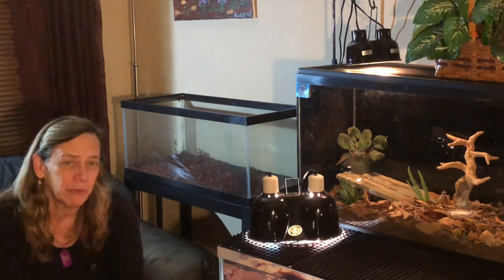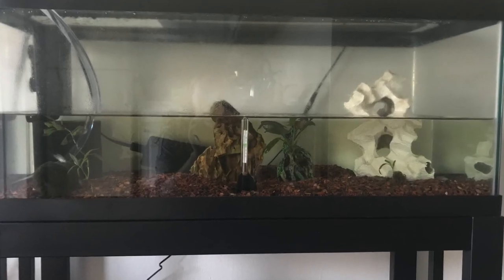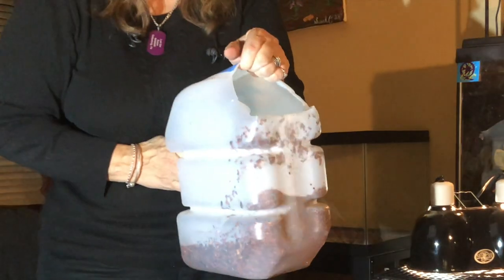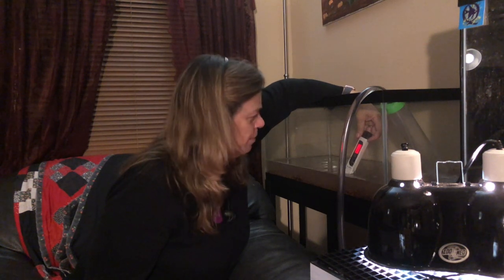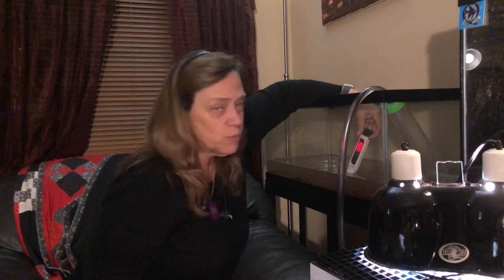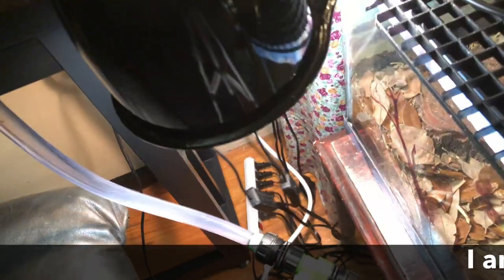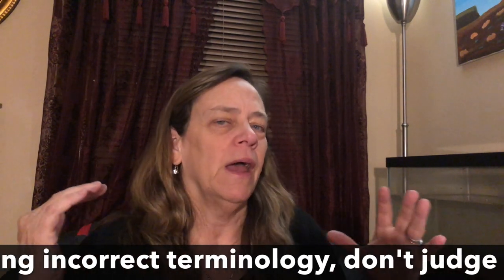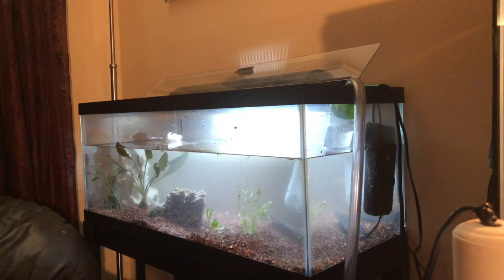Tearing down the 20 Gallon Long Tank For Paradise Fish Out Of My Daughter Katie's Apartment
Tearing down the 20 gallon long tank for paradise fish out of my daughter Katie's apartment was a little scary. The fish spawned and had 10 fry that are very happy. Katie is moving and needs help tearing down her tank and setting up in a temporary home.